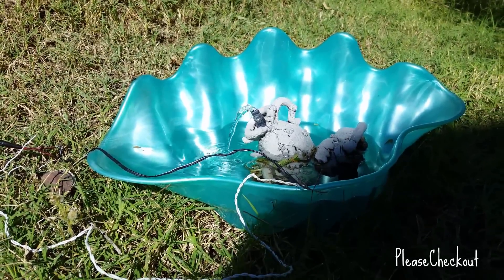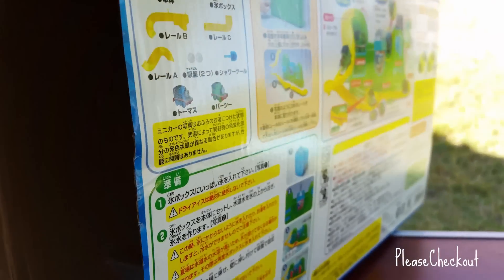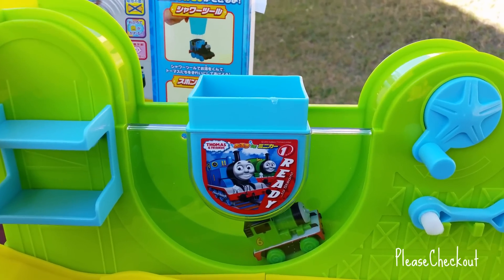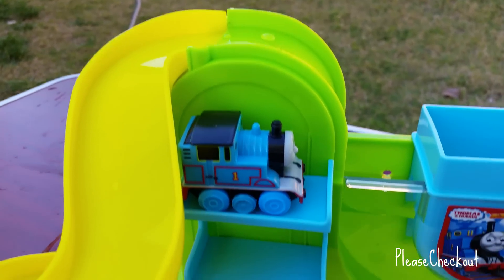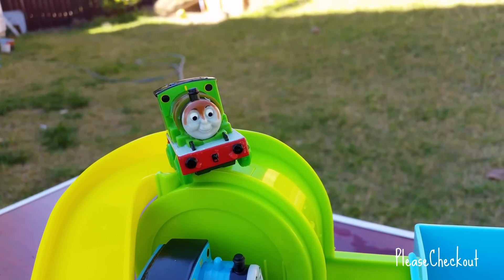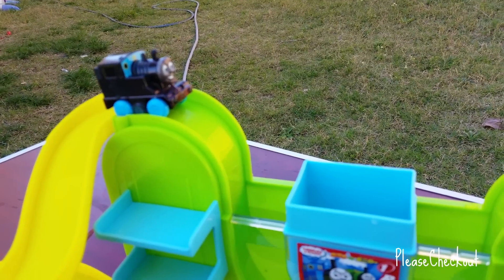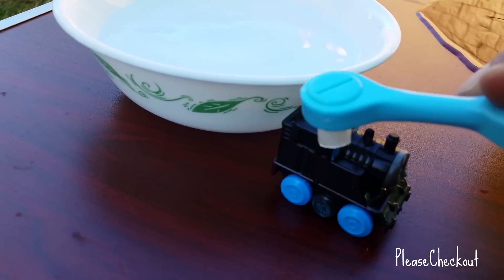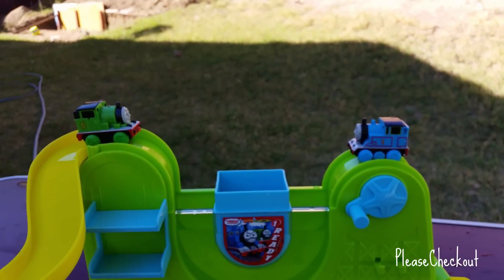Thomas and Friends Color Changers Play Set with Percy, Thomas - PleaseCheckOut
THis video is about Thomas and Friends Color Changers Play Set with Percy, Thomas - PleaseCheckout Channel. This is a Japanese Cool Color Changer Play Set. It comes with Percy the Small Engine and Thomas the Tank Engine.